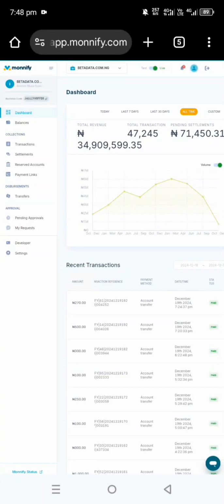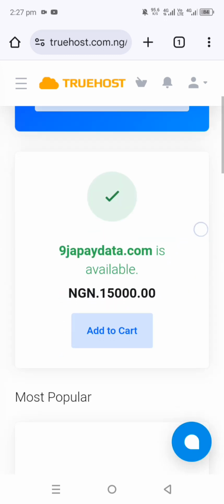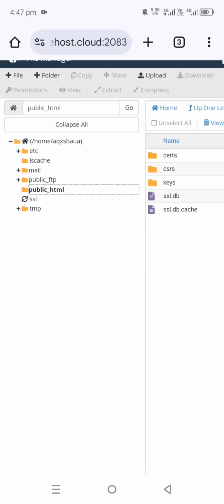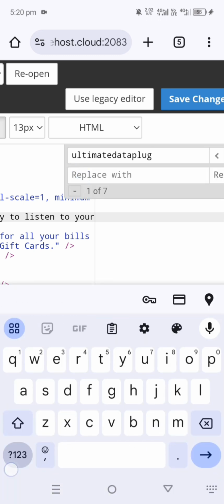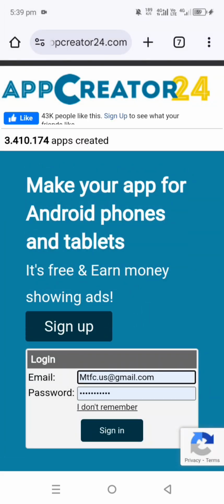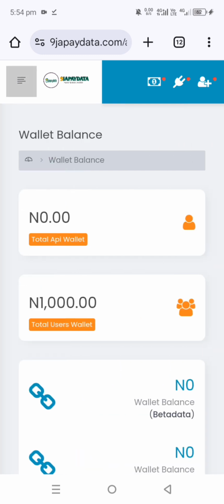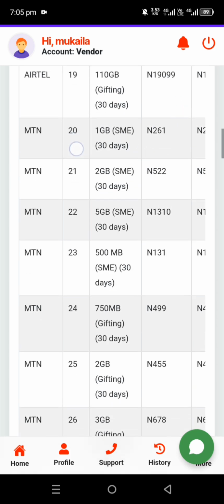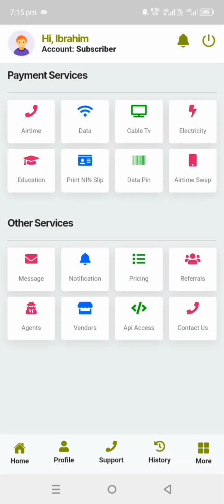How to create VTU Website & Mobile Application for free using only your Phone 💯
How to Create a Functional VTU Website and Mobile App for Free
This tutorial will guide you step-by-step on how to create and use a fully functional VTU (Virtual Top-Up) website and mobile application for free!

💰 Affordable VTU Setup Services

Note that this is the latest script in the town Version 6.1 as updated on 1st january 2025
Script FEATURES

Airtime Purchase
Data Purchase
Cable TV Subscription
Electricity Bill
Exam Pin
Recharge Card
Data Card
Smile Topup
Alpha Topup
Airtime Swap
Referral System
NIN Verification
BVN Verification
CAC Registration
Contact List
Finger Print Login
API Integration